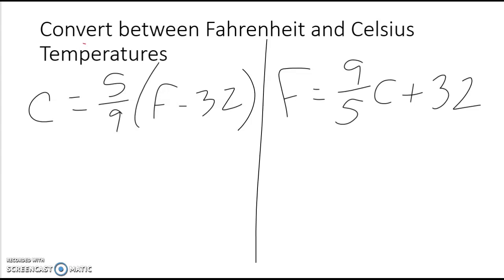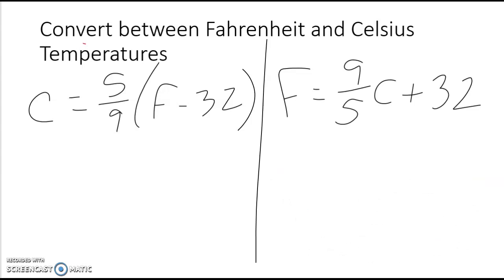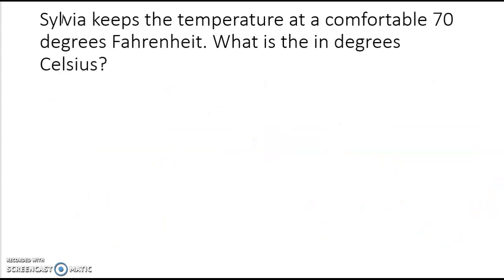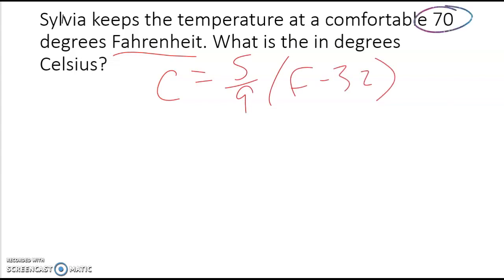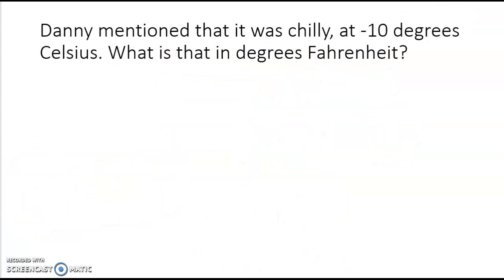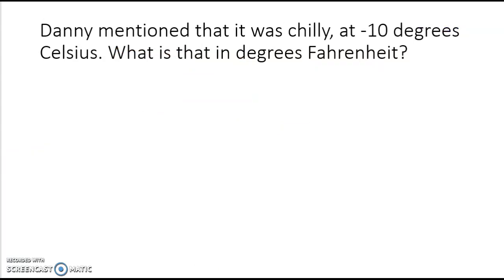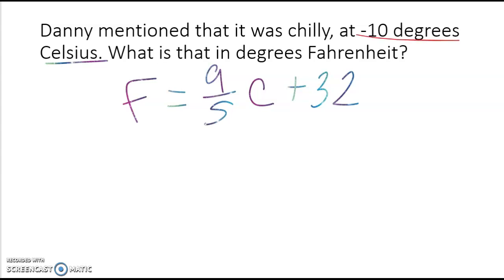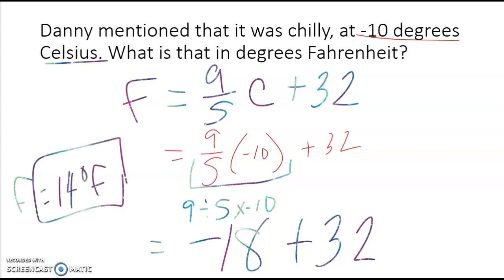Convert between Fahrenheit and Celsius Temperatures